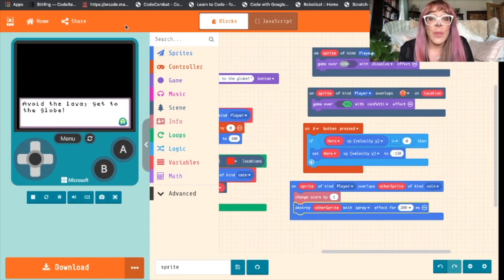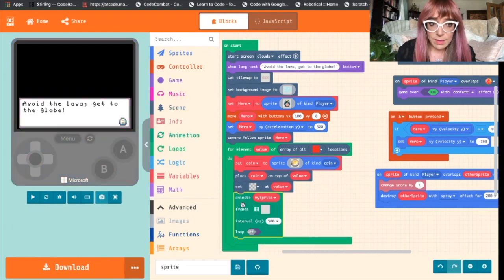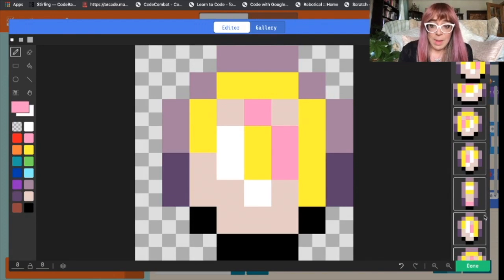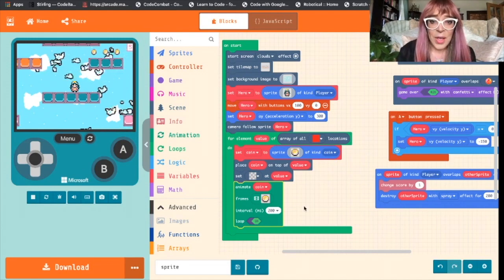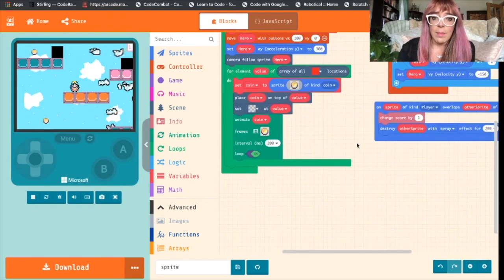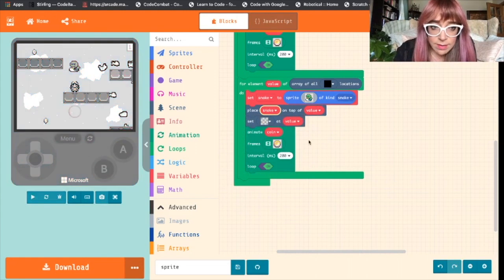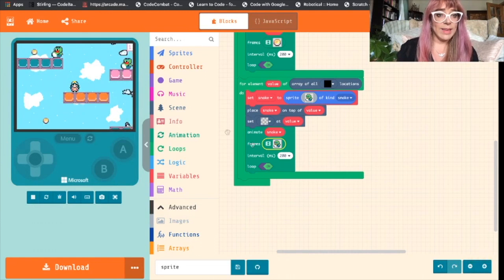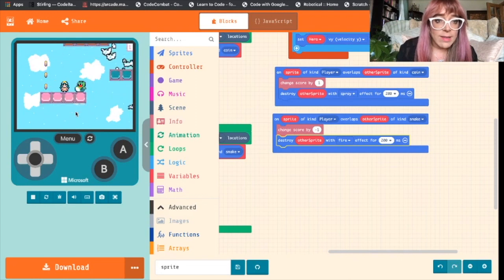LevelUp Ep 9: MakeCode Arcade - animate coins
In this video Kelly will talk you through the next step of creating your own platform game with Microsoft MakeCode Arcade.

You will learn how to make the game more exciting by animating our coins to rotate.

CodeBase Stirling is technology hub, a home for startups big and small who are developing tech and digital ideas. We provide space for them to work but also support, helping them scaleup into more successful companies. We also run events and projects to create new opportunities and strengthen digital skills.

CodeBase opened in Edinburgh in 2014. Since then, CodeBase has grown to 3 core sites in Scotland (Edinburgh, Stirling and Aberdeen), delivers mentorship support to 25 cities and 500+ startups across the UK, and is the UK’s largest tech incubator. CodeBase Stirling has a particular focus on business-led tech education, inspiring future tech entrepreneurs through programmes such as LevelUp, Digital Skills 4 Girls and Prewired.